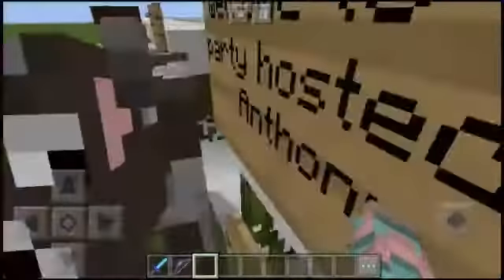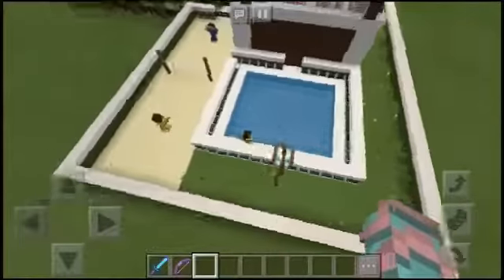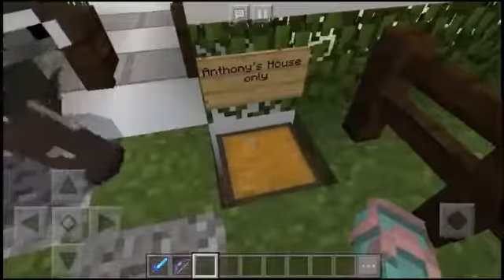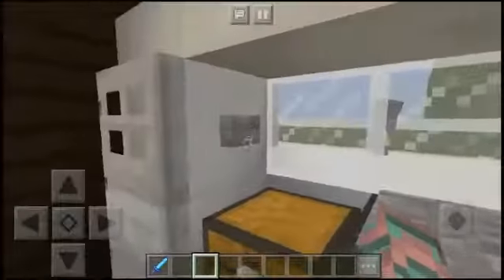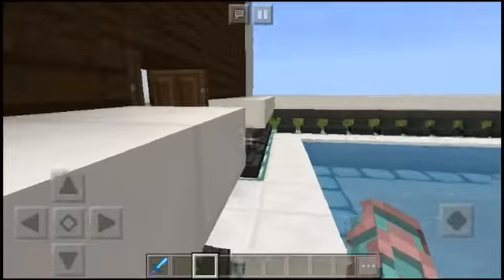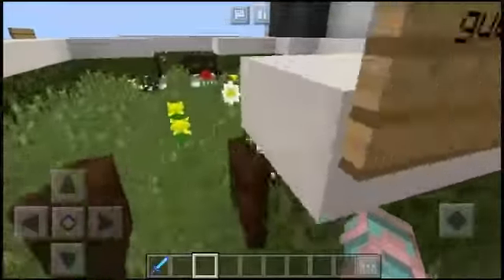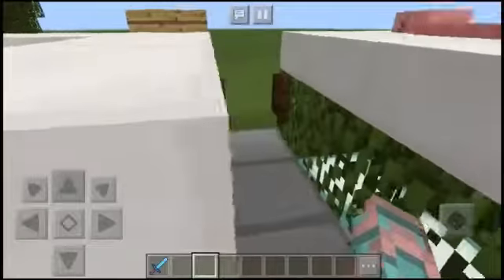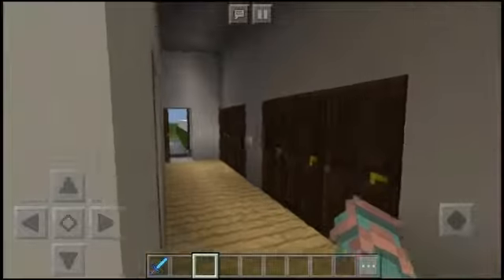Review Time 7: party Mansion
Creator: Bull23